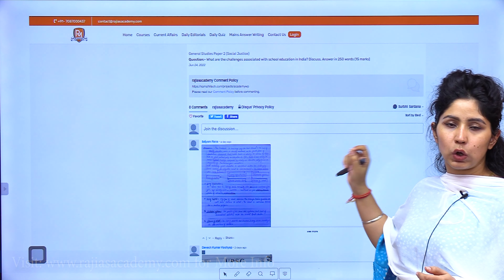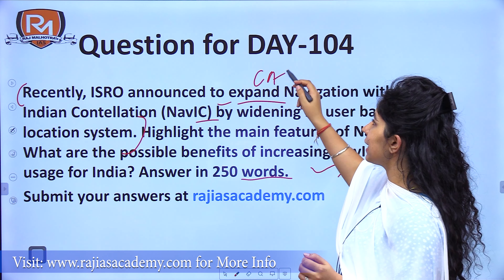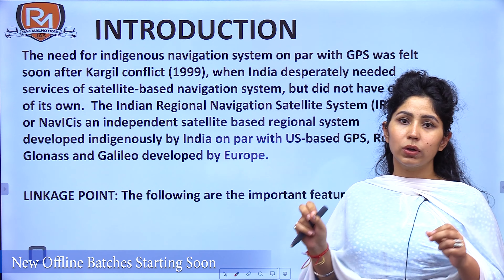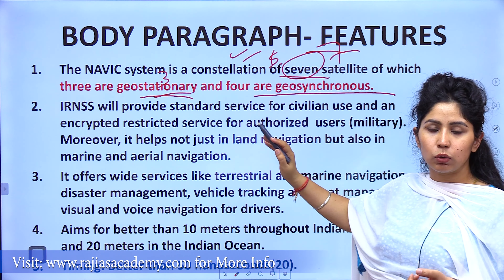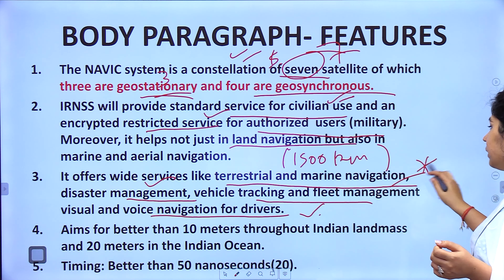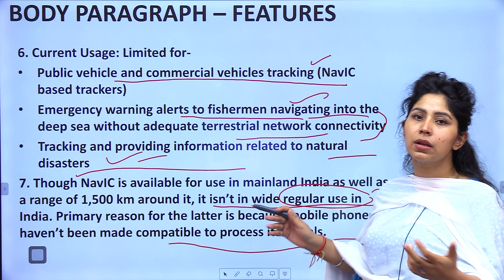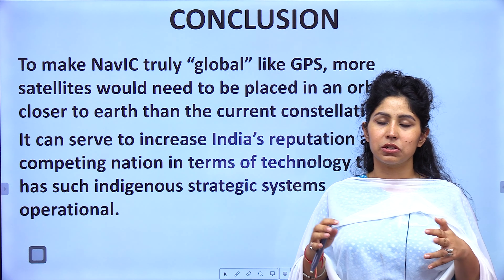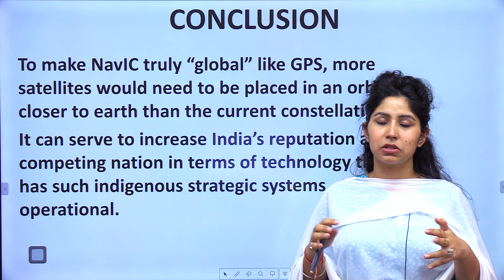SEIZE THE MAINS | Day - 100 | Navigation With Indian Constellation (NavIC) | UPSC CSE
Welcome to Raj Malhotra's IAS !